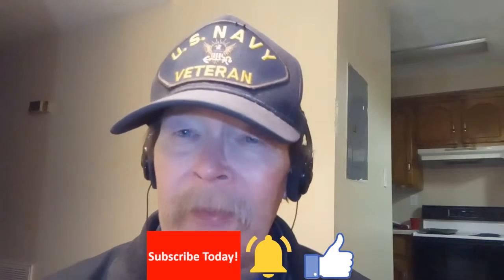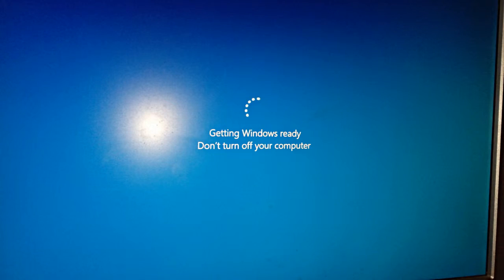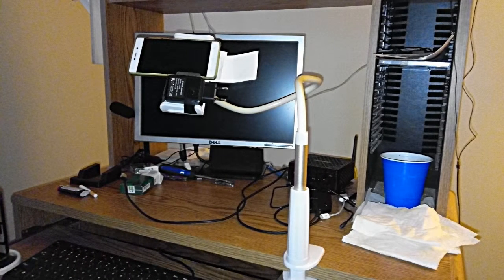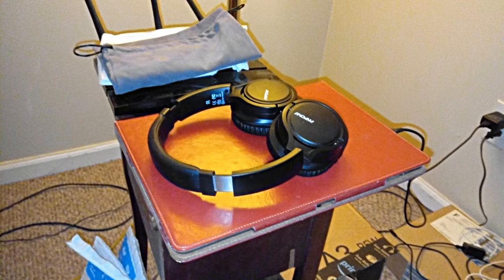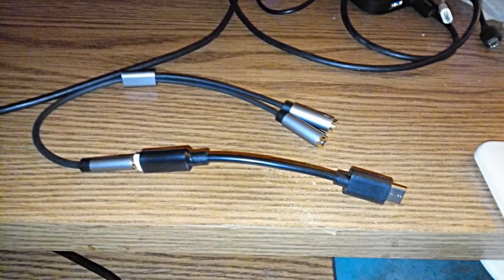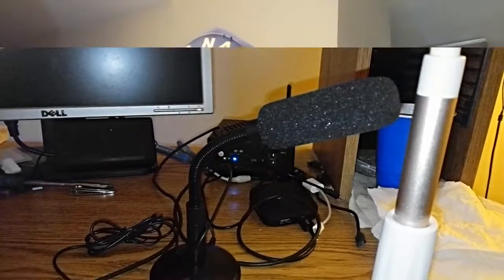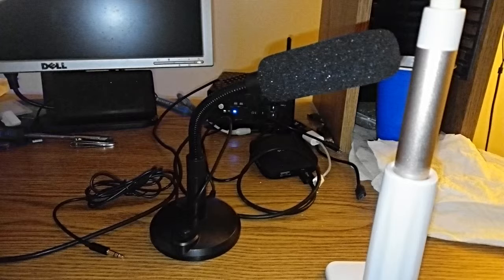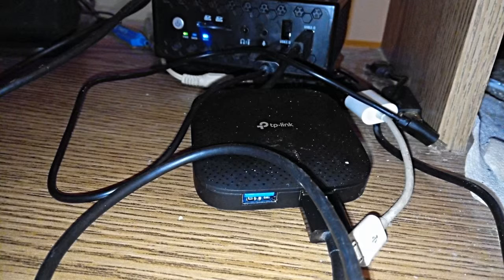Tech I Have Purchased And Reviewed And Use Every Day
Today I go over all the things I have purchased and use everyday to make these videos and for general use as well! All the videos will be linked below since I have done a video on each, and you can find prices and links there to these items.

One Item I forgot, Tudia Linn Case for G3 on Amazon
Honorable Mention Silicon Power microSD on Amazon